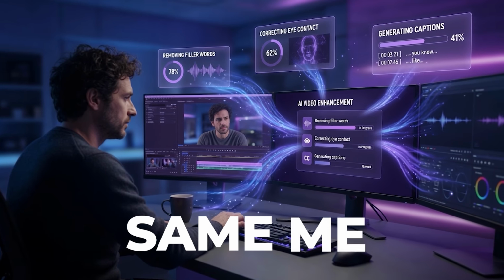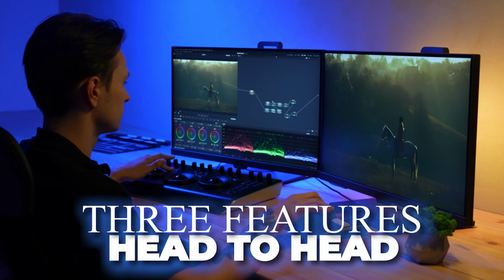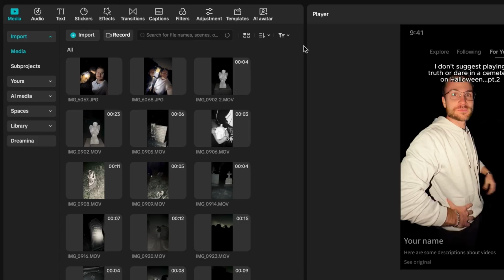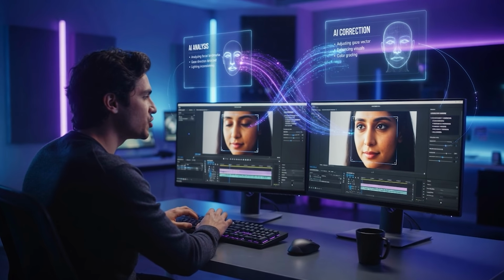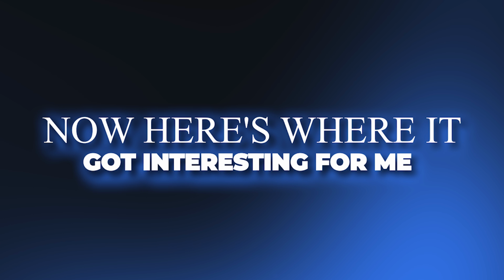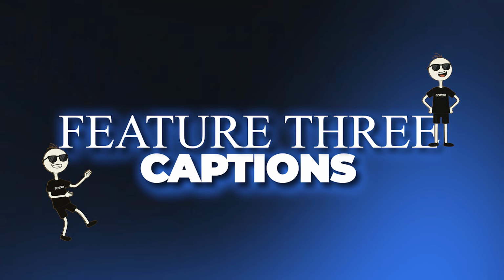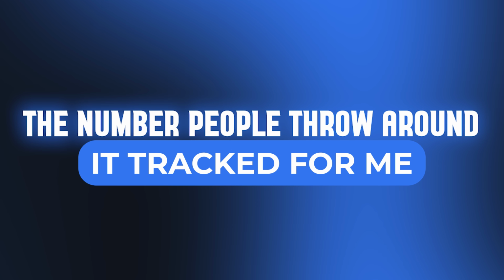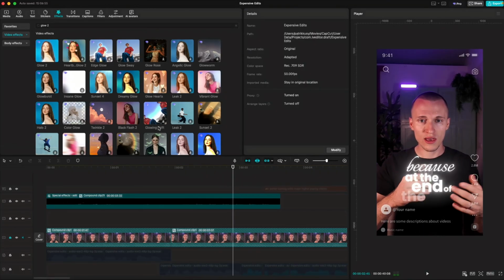Descript vs CapCut: Which Editor Actually SAVES You Time?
If you edit talking-head videos, the real decision isn't which app looks prettier, it's text-based editing vs a timeline, and it quietly decides how fast your whole week moves.

We ran one five-minute talking-head clip through both editors, start to finish, with the same edit on each, killing filler words, fixing eye contact, and adding captions, then timed the result. This isn't a spec sheet. It's a straight answer to one question: which editor earns a spot in your week if you're actually trying to grow?

Descript treats your video like a document. It transcribes everything, and deleting a word deletes the footage with it, no scrubbing, no hunting for the cut point. For talking-head, tutorials, and explainers, that's noticeably faster than dragging clips around a timeline. CapCut gets you to the same place, but it's a timeline editor at heart, so cleaning up five minutes of talking is more hands-on. Where CapCut flies is stacked effects, transitions, and punchy animated captions — it's built by TikTok's parent company, so short-form is home turf. (Heads up: CapCut's filler-word removal now sits behind CapCut Pro, so it's no longer the free win it used to be.)

The part most creators skip is the fine print, and it's the real reason this matters for professional work. Under CapCut's June 2025 terms, uploading content grants ByteDance (TikTok's parent) a broad, perpetual, worldwide licence to use that content, including drafts you never publish, and your name, face, and voice, in its own promotional material, without paying or notifying you, and that licence survives deleting your account. Descript's terms are more limited on commercial reuse of your likeness, though it also takes a broad licence and can use your uploads to train its AI unless you opt out. Neither is "safe by default" read the terms and decide what fits client and branded work.

Who's it for? If your channel is mostly you talking, Descript is the one to build around. If you're pumping out short-form on your phone on a near-zero budget, CapCut is hard to beat. Plenty of pros run both, Descript to cut, CapCut to package.

🔷 Chapters
0:00 Descript vs CapCut Overview
0:36 Remove Filler Words (Um, Uh)
1:24 AI Eye Contact Correction
2:19 Auto Captions & Subtitles
2:40 Editing Speed: 5-Minute Test
3:44 CapCut Terms of Service Risk
4:09 Which Editor Should You Use

🔷 About Apexa AI
Apexa AI breaks down the AI tools changing how creators and teams actually work, hands-on tests, honest verdicts, no hype.

🔷 Your take
Text-first or timeline-first, which one runs your edits? Drop your pick below.